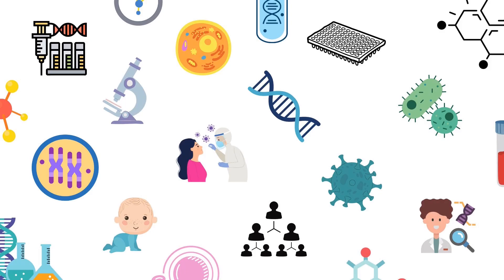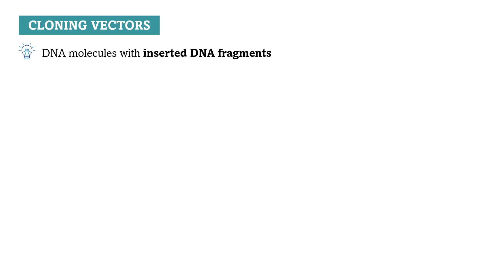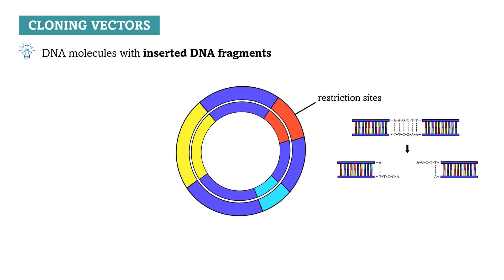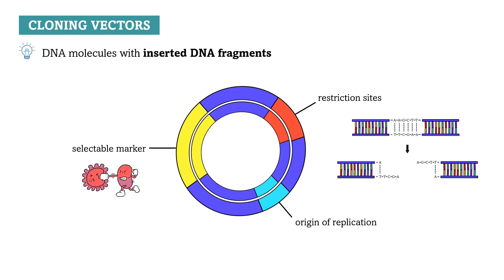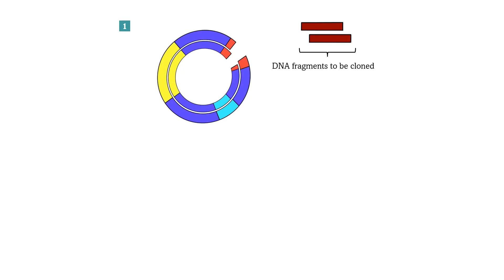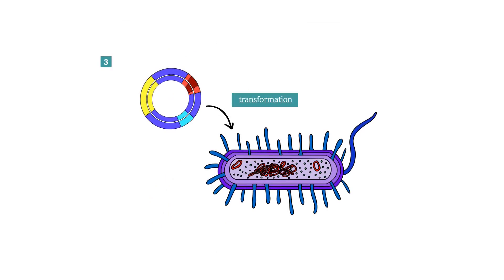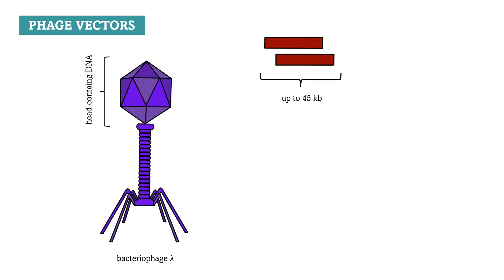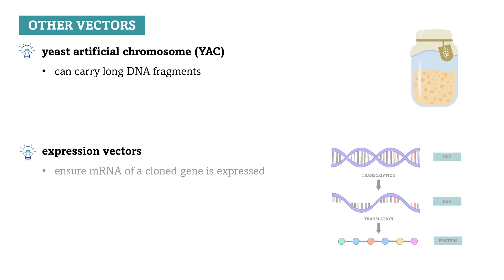Cloning Vectors (+ NOTES)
0:00 Introduction
0:32 What are cloning vectors?
2:19 Plasmid vectors
4:13 Phage vectors
4:46 YAC, expression vectors

In this video, I am going to explain what restriction enzymes are and how they work. We are also going to talk about why they are so useful and why we can use them in recombinant DNA technology.

Perfect for life-science students, medical students or anyone interested!